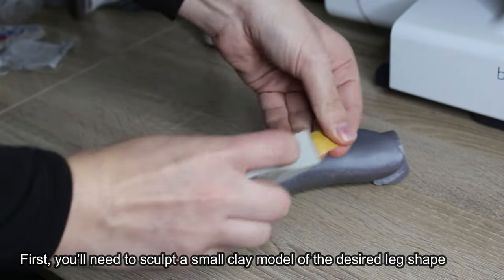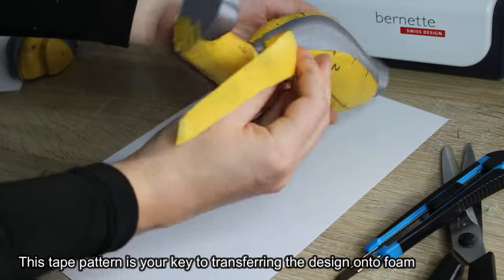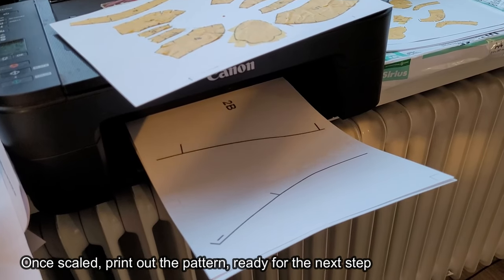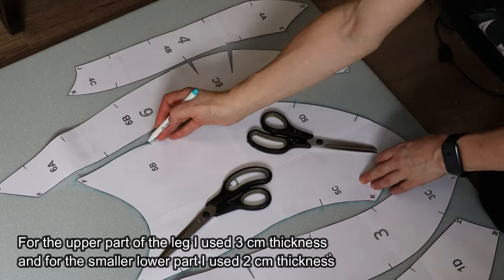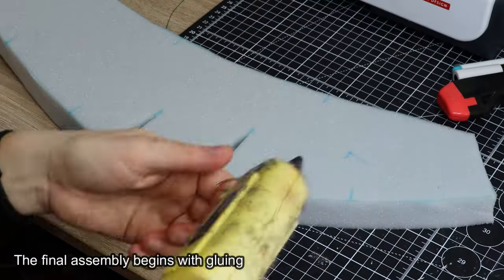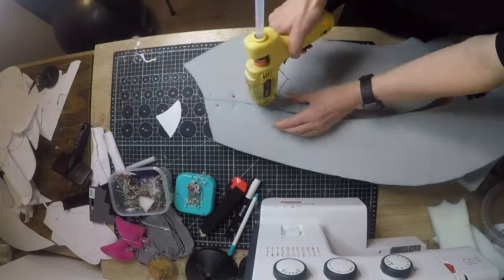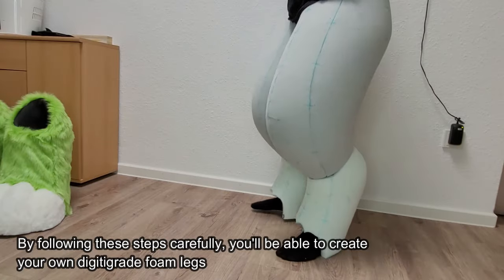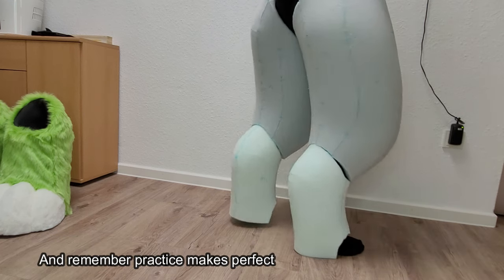How To Make Digitigrade Foam Legs For Fursuits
How to digitigrade fursuit leg padding.
Or on my Etsy
Have an idea for a video or pattern? Check this Trello list before commenting
Patrons get to see videos first, and can comment much earlier ;)
The more pledges, the more videos I'm able to make, every bit counts :)

Materials used:

- Upholstery foam
- Glue gun sticks

Tools:

- Glue gun

Q and A:

Q: Where do you get your fur and minky?

Q: Do you do fursuit commissions?
A: Yes, sometimes.